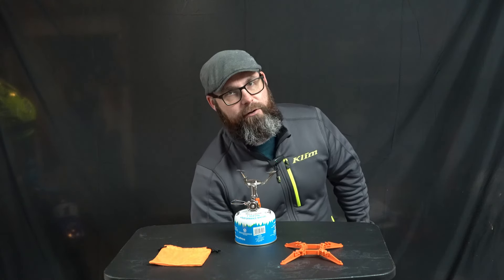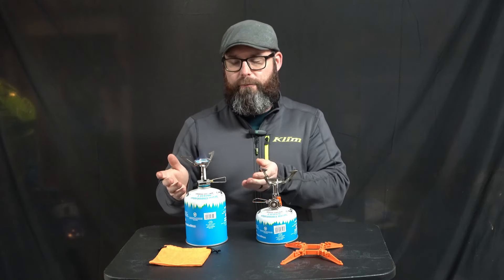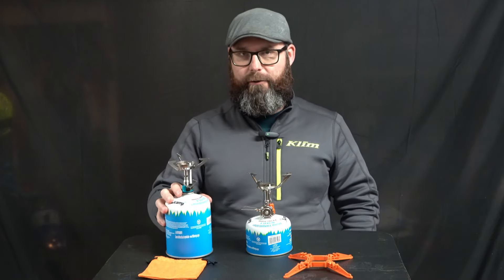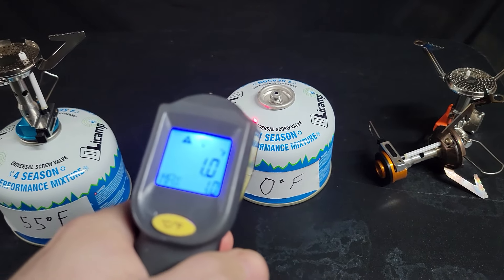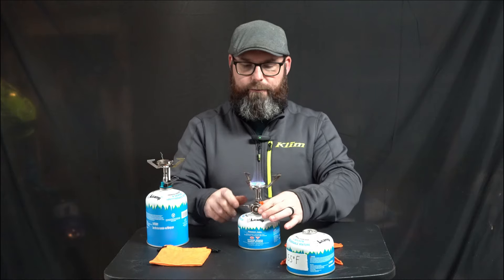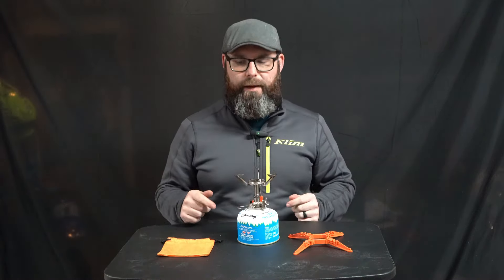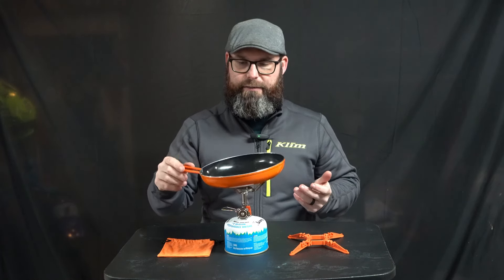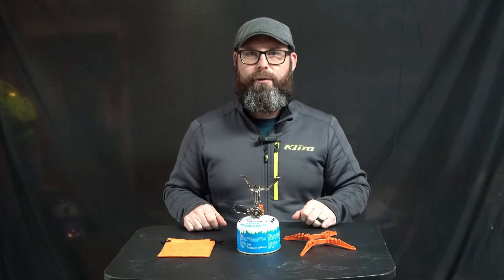Motocamping Stove Options: Jetboil MighyMo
Which Jetboil is best for motocamping? Well it depends on if you want to just boil water or cook a meal that you need more temperature control with. YES, Jetboil stoves have you covered for motocamping. Jetboil is know for their fast boil system, the Flash, but I was surprised to learn that so many people did not know about their regulated stoves and precision cooking systems. Jetboil stoves can more than just boil water. The MightyMo can simmer, and has good cold weather performance.

Pack it up, pack it in with the ridiculously versatile and compact MightyMo stove, which weighs less than a deck of cards. The MightyMo can reach a rolling boil in roughly three minutes with half the fuel consumption of traditional systems. The four-turn regulator offers incremental heat adjustments from light simmer to full boil, perfect for sautéing greens, simmering sauces, and more. The MightyMo accommodates a Jetboil skillet and FluxRing cooking pot without the need for pot support (fuel, skillet, and pot sold separately). Start heating instantly with the convenient, reliable push-button igniter—regulated for consistent performance down to 20 degrees F (-6 degrees C). Open platform design; easy to pack and carry at only 3.3 ounces.

Finding the right camping gear for your motorcycle journey can be a hassle. We handpick reliable, compact, rider-tested gear so you can enjoy an effortless moto camping getaway. Pack small. Camp easy.

Moto Camp Nerd is an online store dedicated 100% to the needs of motorcycle campers.  No matter what type of motocamping you do, MotoCamp Nerd has the motorcycle camping gear you need to enjoy the outdoors in the best way possible: on two wheels!